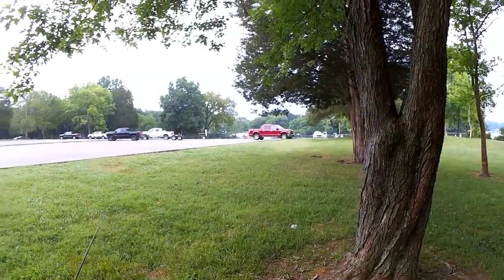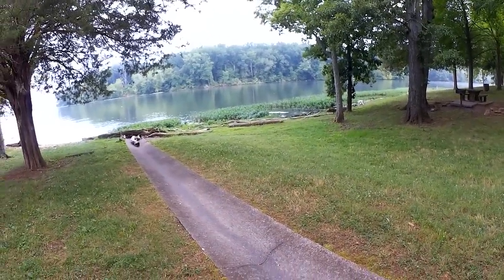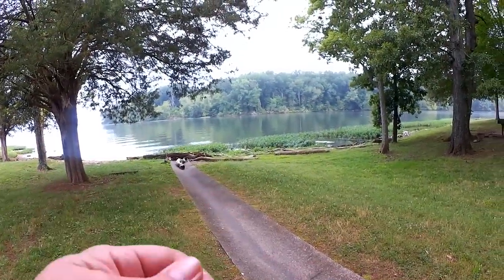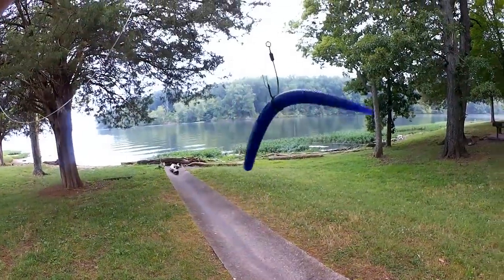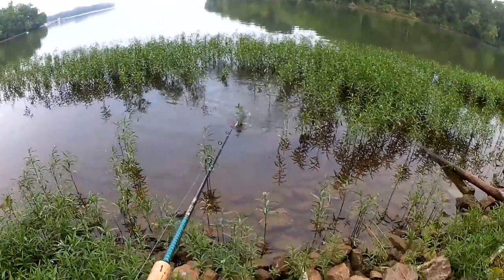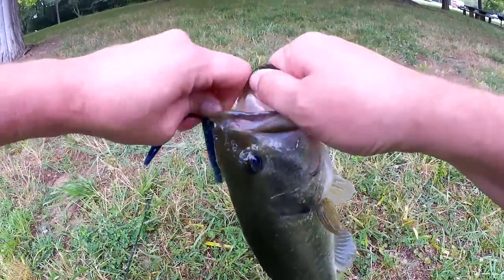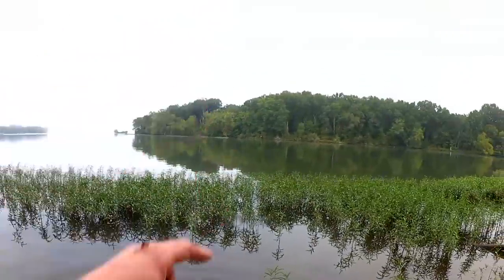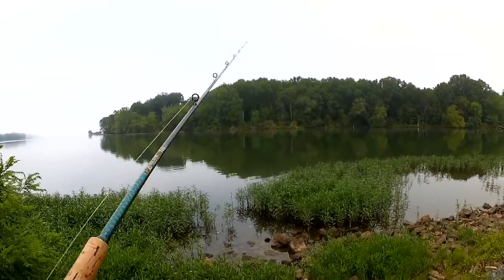Easy Summer Bass Fishing Rig - Wacky Rig Yum Dinger (Beginner Level)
The wacky rig Yum Dinger is an easy summer bass fishing rig for beginner level anglers. This simple rig consists of three parts, the hook, the worm, and a small rubber band. Using these three pieces of tackle, I am able to catch three nice largemouth bass from the bank. All of these fish were caught near the weeds while casting from the shore. The last, and largest bass of the day, was stuck out in the weeds so I had to walk out after it. If you are looking for an easy summer bass rig, the wacky rig just might be what you are searching for.

Send mail to the show here:
Realistic Fishing

Awesome Patrons: Devin Long - Jason Smith - Scott Hettel - Chue Lee - Scott Kidder - Clinodev - A Guy From Denmark - Jung Hoon Choi - Marlo C - Austin Matthew Combs - Gerry Carpenter - John David - Daniel Lightsey - ax - Joshua Johnston - Jason Compton - Gail Hayes